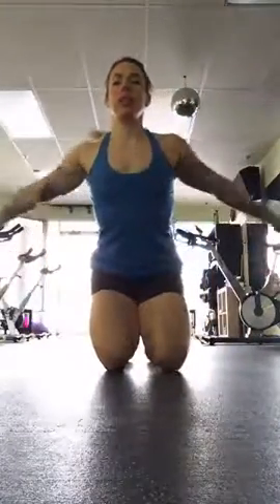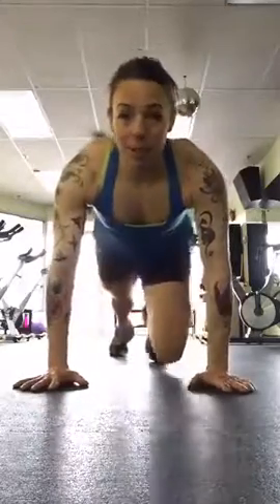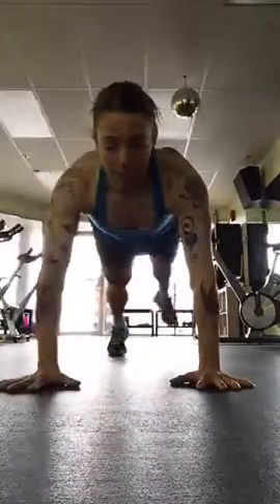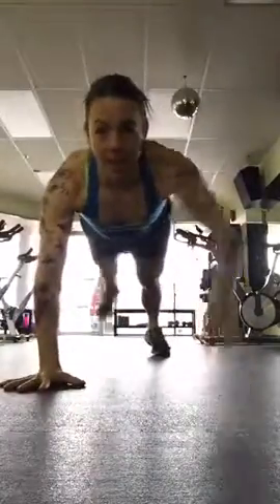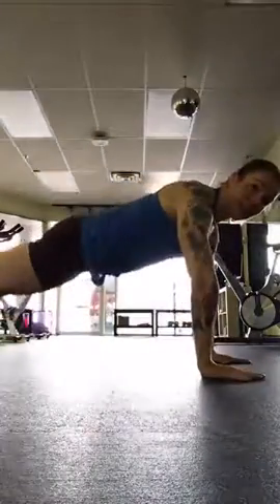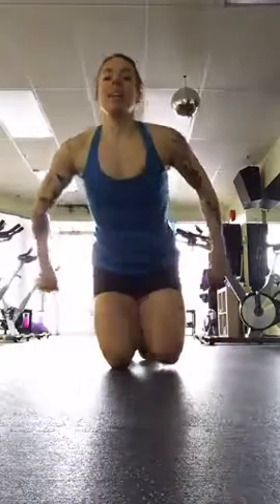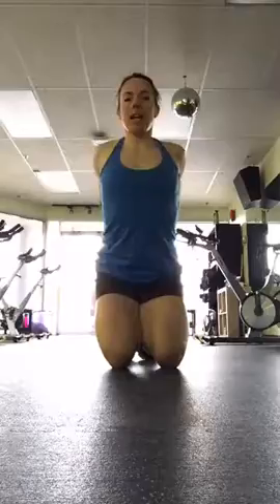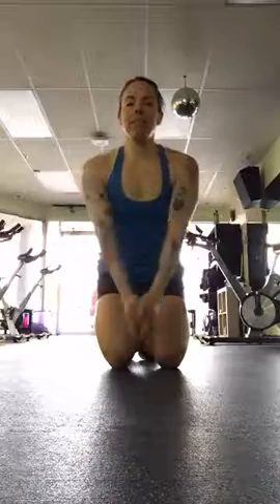Fit In A Minute! Up Down Plank Super Heros!